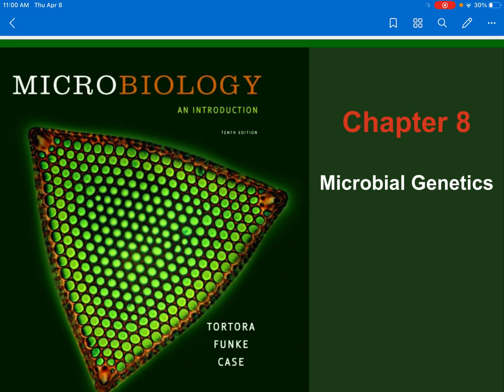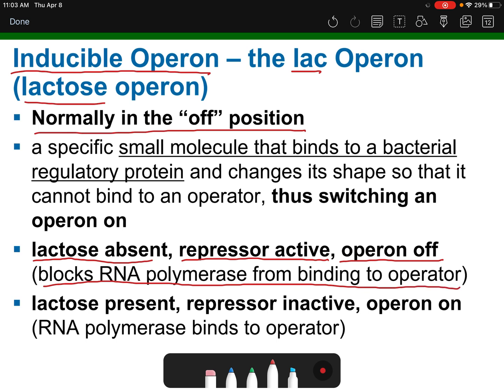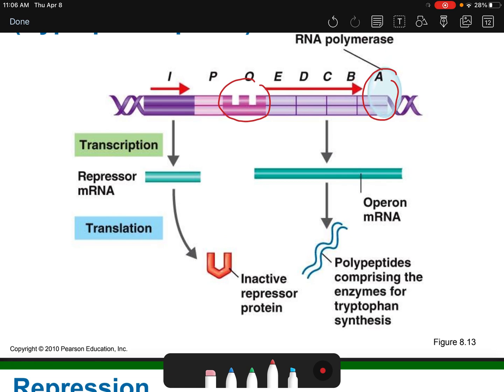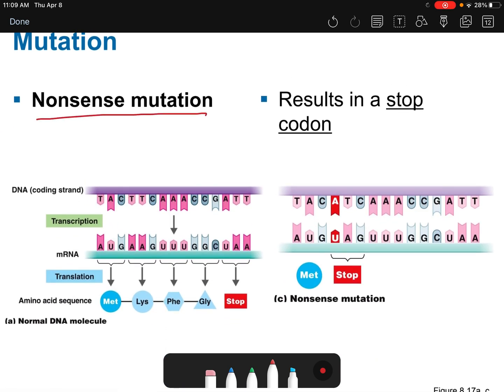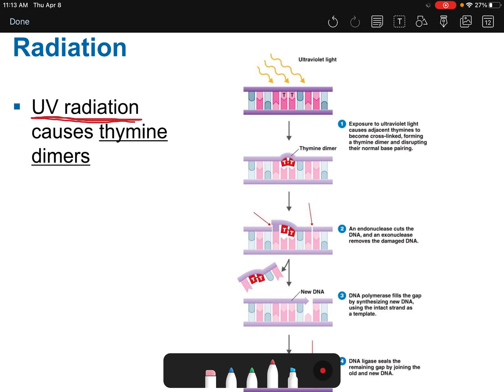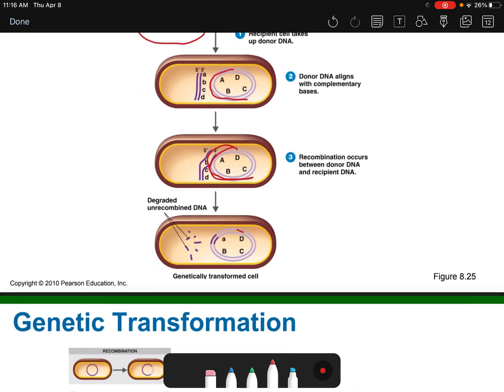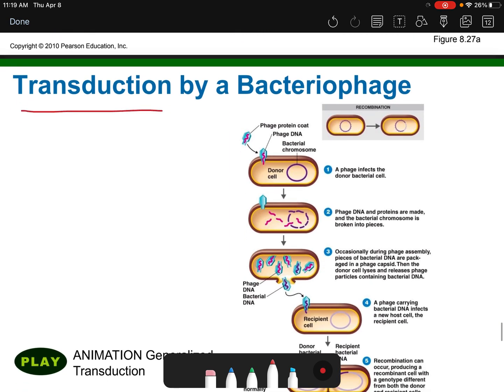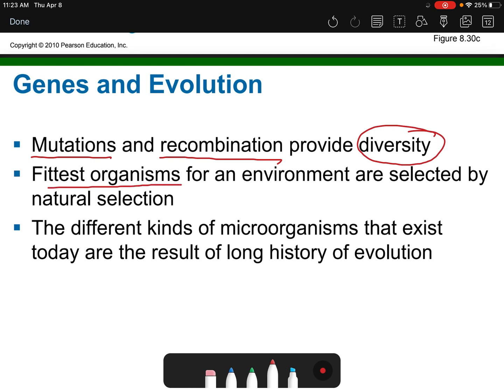Chapter 8 PowerPoint Part 3 - Gene Regulation, Mutations and Recombination